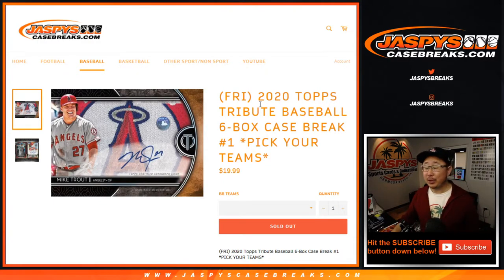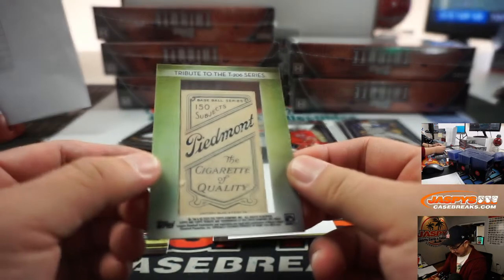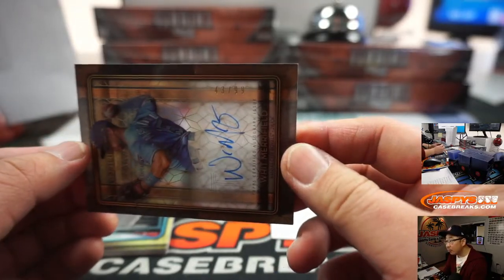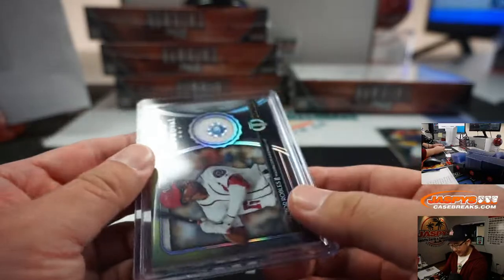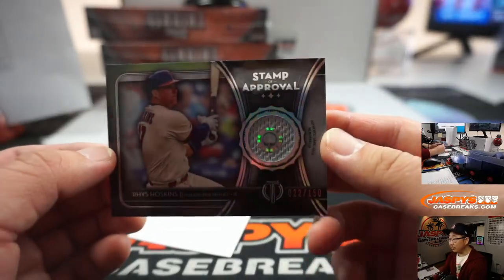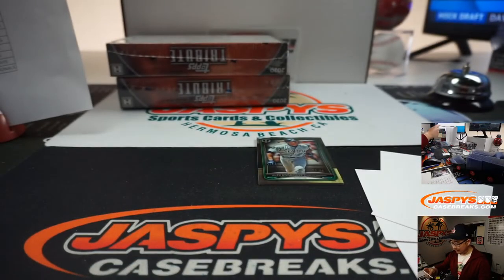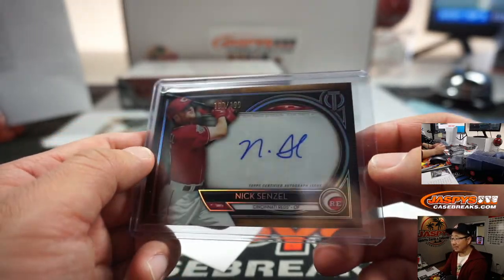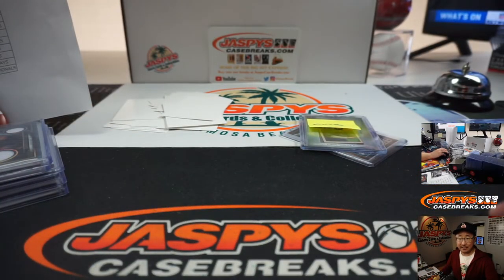Fr, 04.10.20 || 6Box PYT #1 || 2020 Topps Tribute Baseball (MLB)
* RECAP at the end of the video!